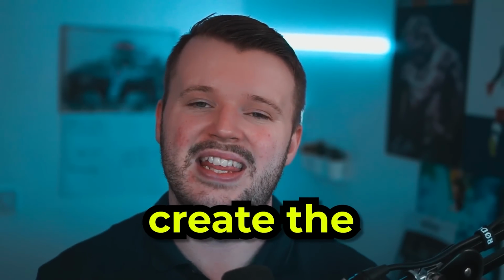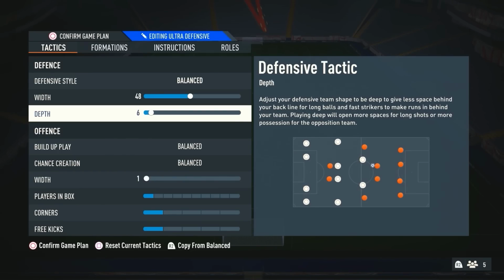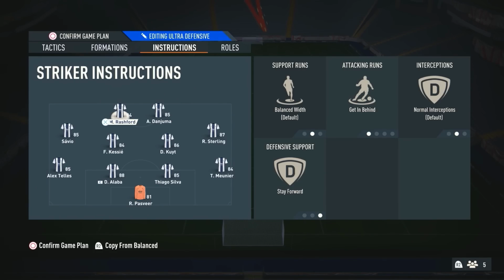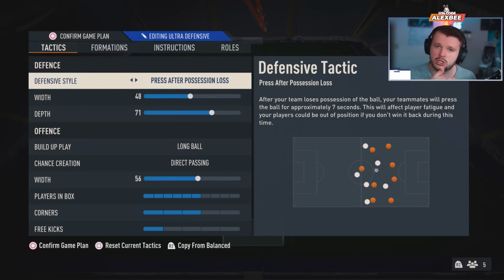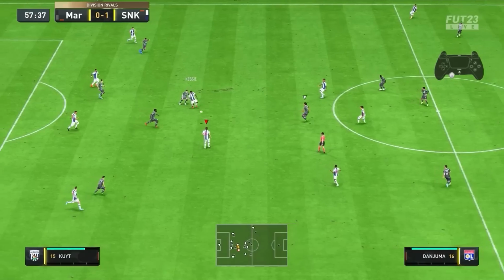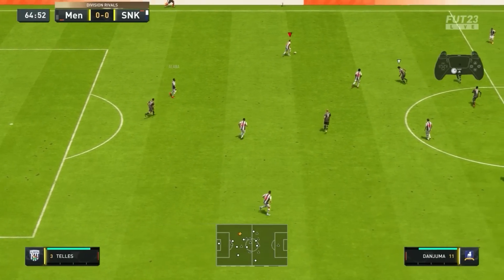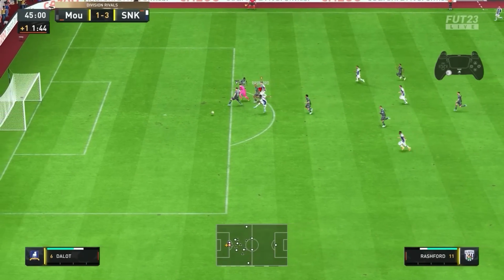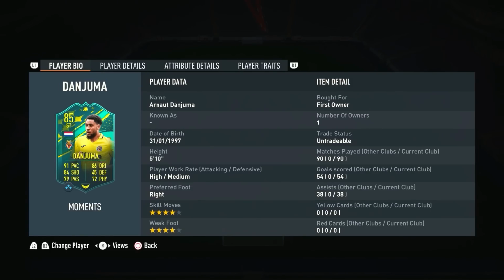BEST 442 Custom Tactics on FIFA 23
Hey guys, AlexBee (FIFAAnalyst) here bringing you the BEST 442 Custom Tactics on FIFA 23 to score you more goals, get easy wins and lots of rage quits! We bring you the CTs and instructions.